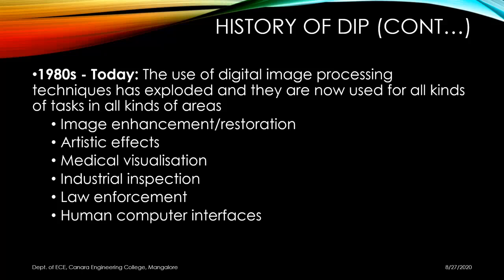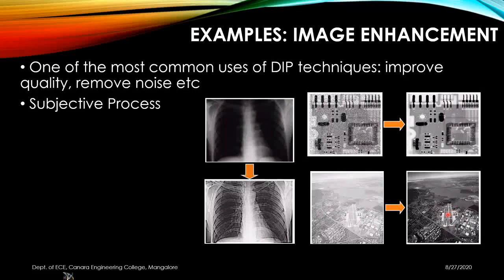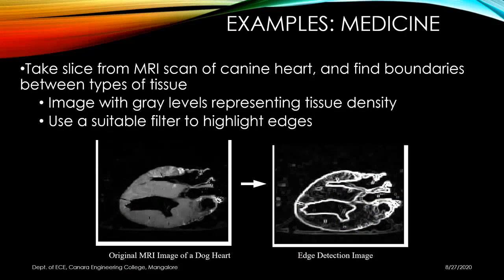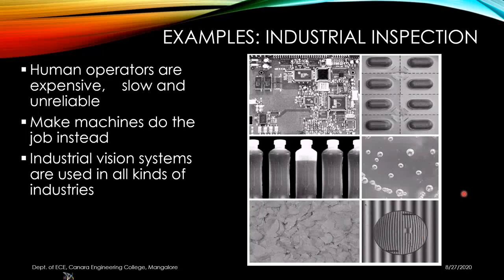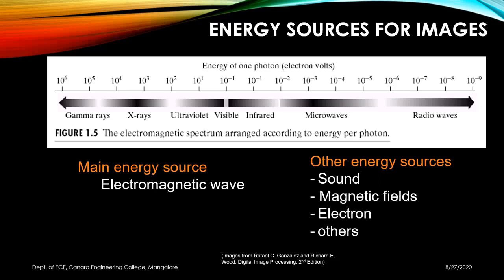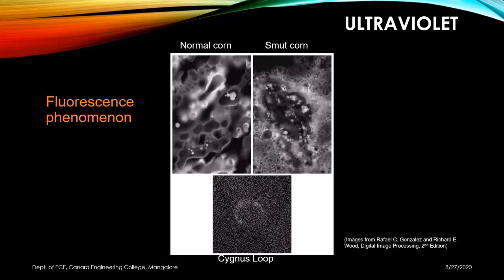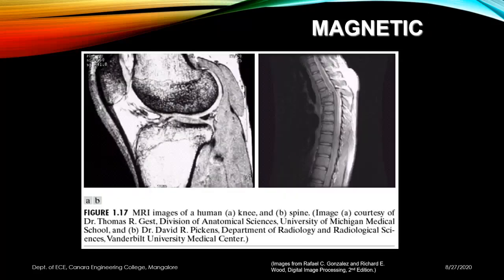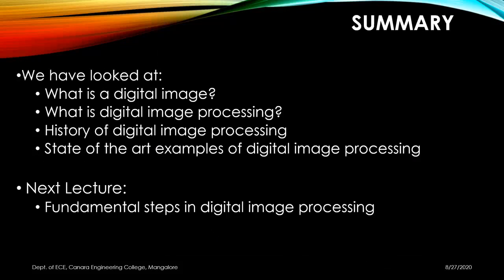VTU DIP 17EC72 M1 L2 State of the art examples for Image Processing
Examples of fields that use digital image processing, illumination sources for image capturing